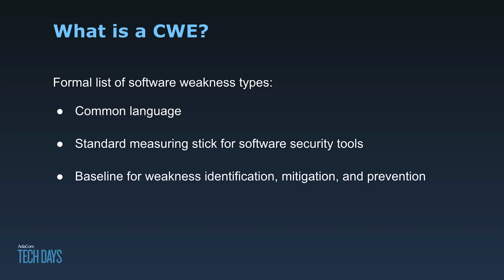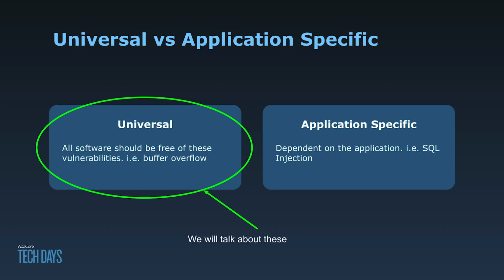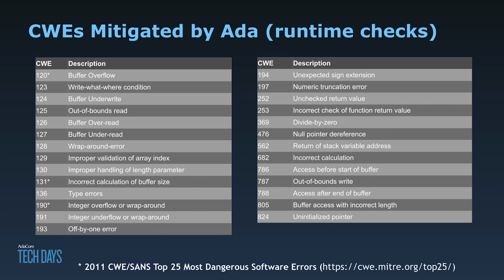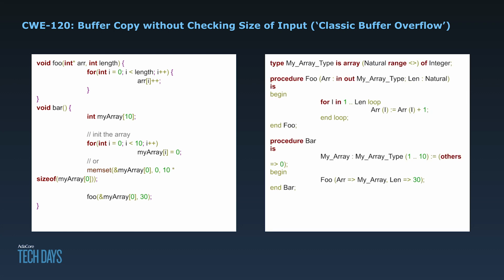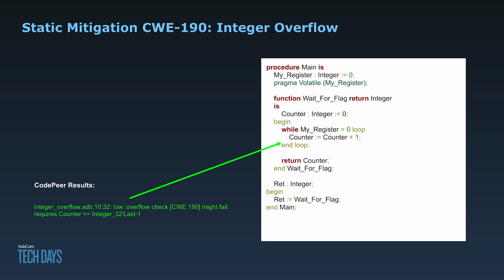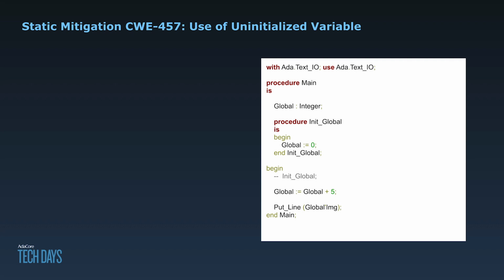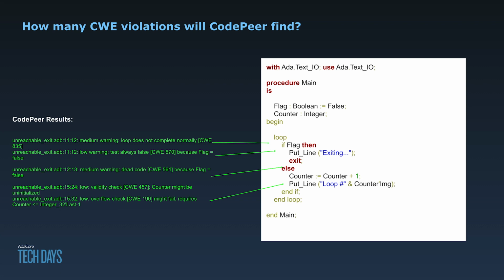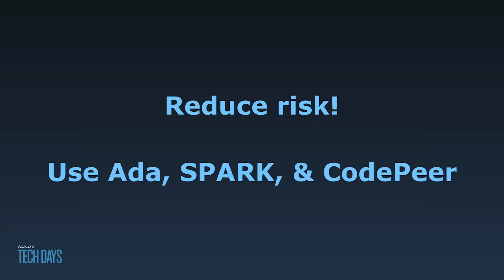Covering CWE with Programming Languages and Tools — AdaCore Tech Days Boston 2018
Presented by Rob Tice, Technical Account Manager, AdaCore